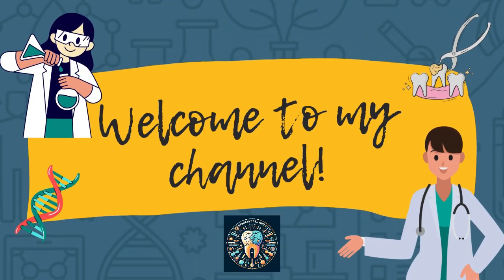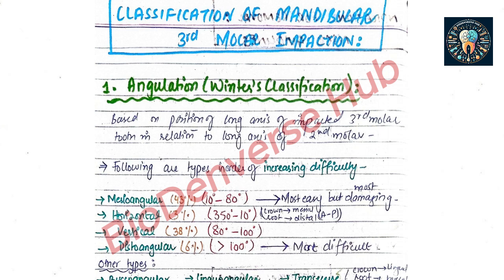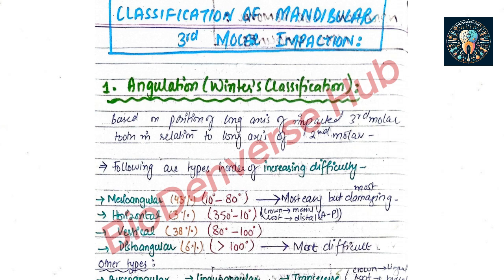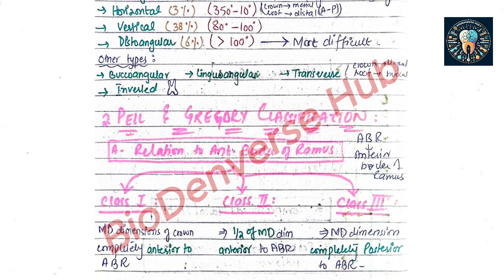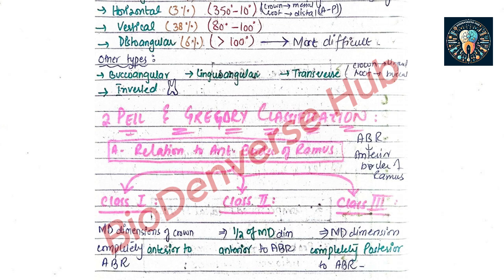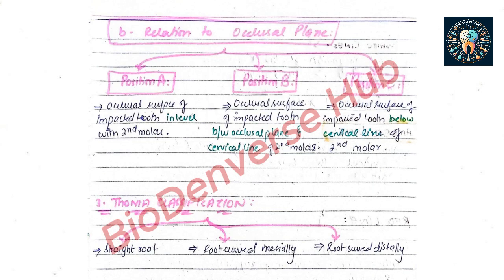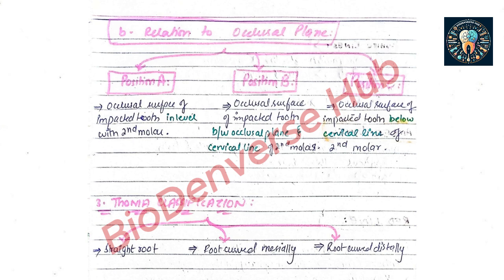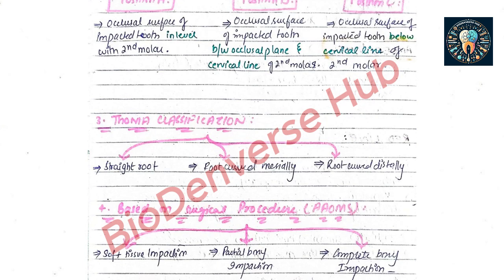Classification of impacted mandibular 3rd Molar | Impaction Series | Oral and Maxillofacial Surgery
Dive into the complexities of dental health as we break down the classification of impacted mandibular 3rd molars. Learn about the different types, causes, and implications of these common dental issues. Perfect for dental students, professionals, and anyone curious about oral health, this video provides clear and concise information to help you understand and identify impacted wisdom teeth. Don't miss out on this essential guide to one of the most frequently encountered dental problems! ImpactedMolars DentalEducation OralHealth 🦷📚✨🔍🩺 MedicalEducation 🌟🔬🌟🔍 BioDenVerseHub💡📚